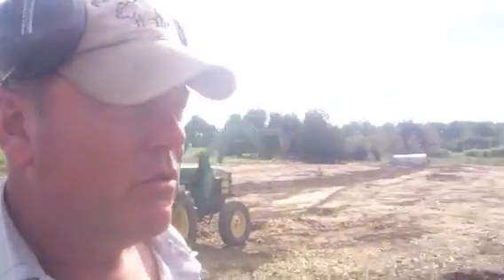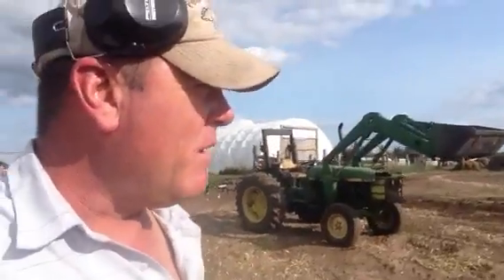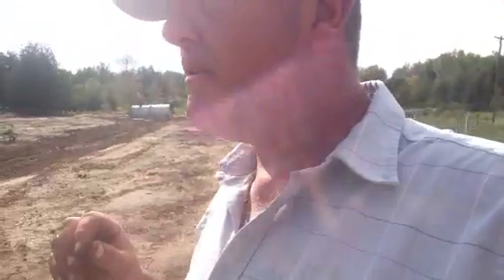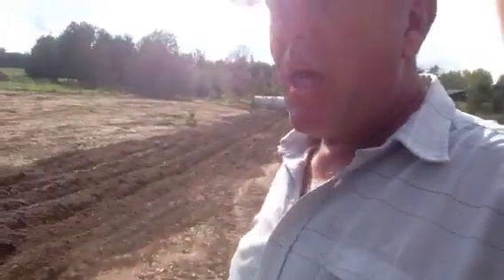Field preparation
Anyone can farm